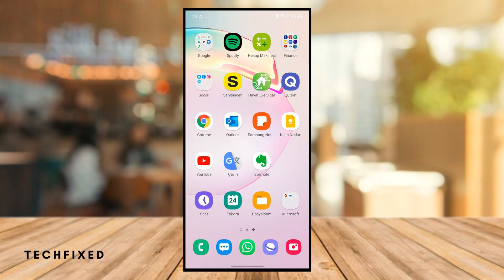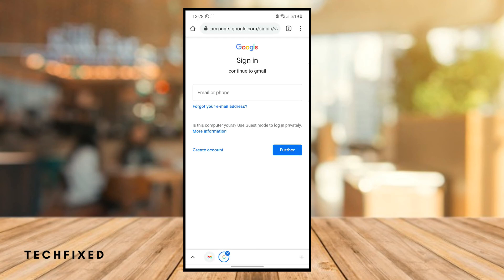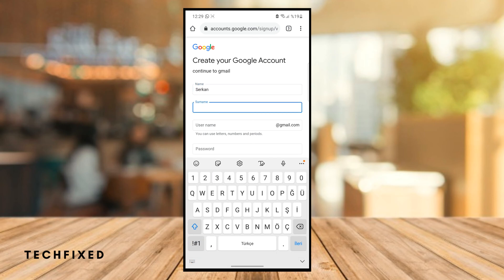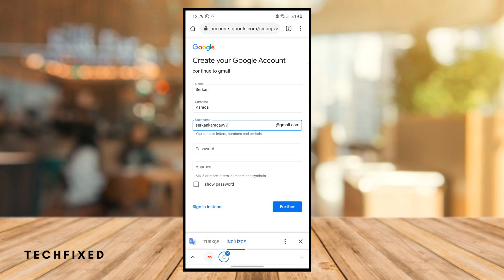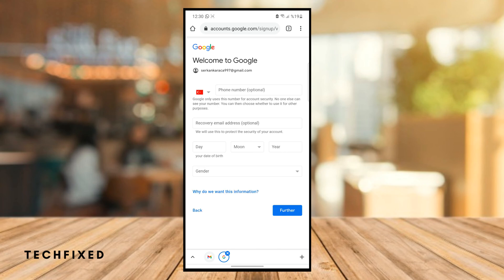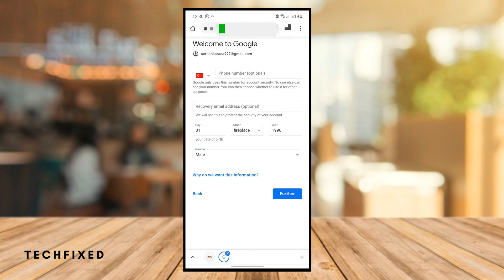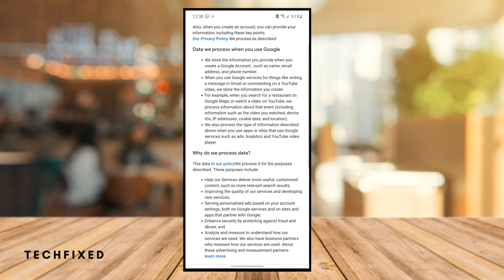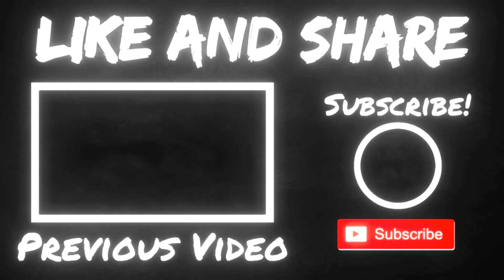HOW TO CREATE EMAIL ACCOUNT IN MOBILE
Hi guys, In this video I discuss how to create new e-mail account in Mobile Phone. Have a nice video.

Most watched guides;

►HOW TO FIND OUT YOUR MACBOOK BATTERY CYCLE COUNT

►HOW TO DELETE FACEBOOK SEARCH HISTORY ALL AT ONCE?

We explain the solution of all the problems we encounter while using technology. Instagram, facebook, computer, macbook, iphone, android and iOS. All problems solved. How to computer.. Thanks for Watch..